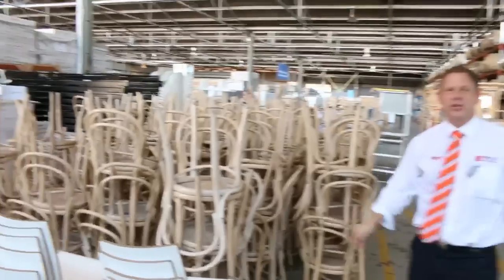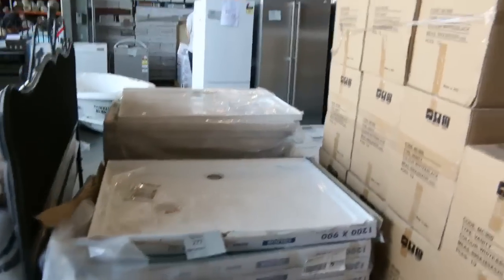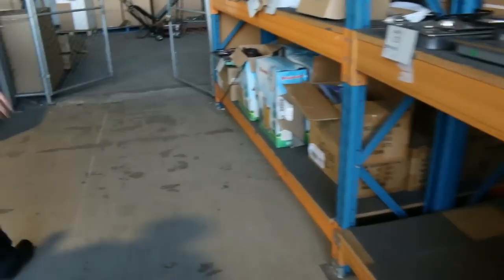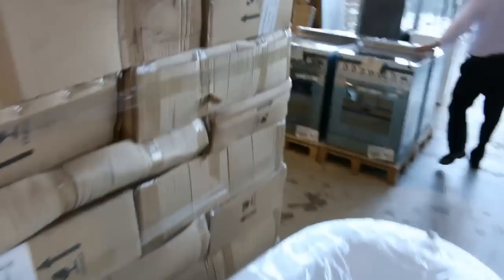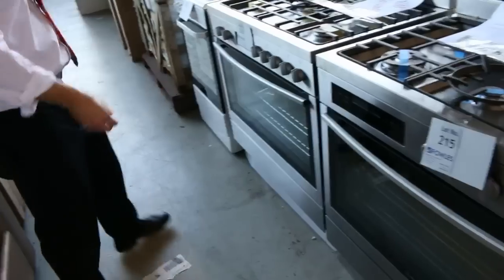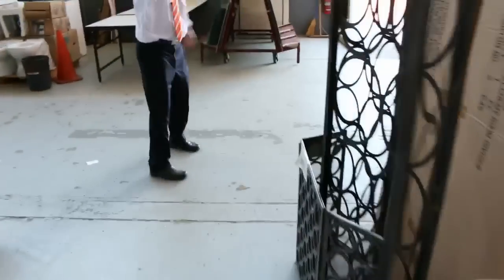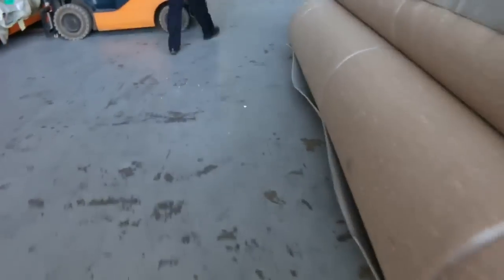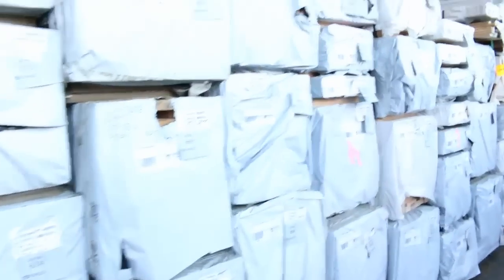Home Renovators Auction 27 April